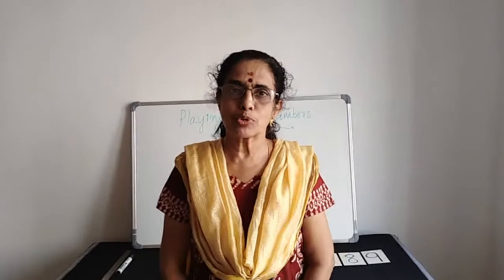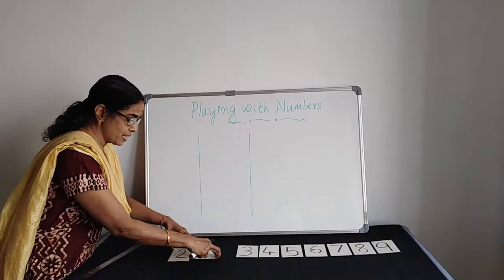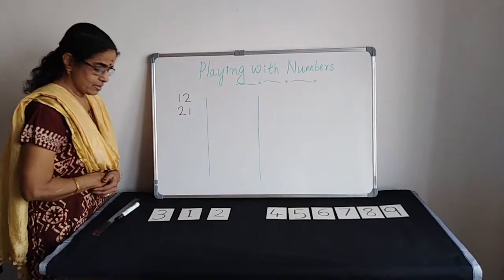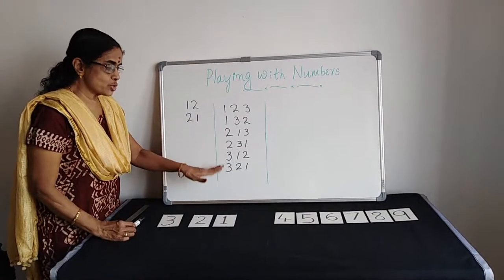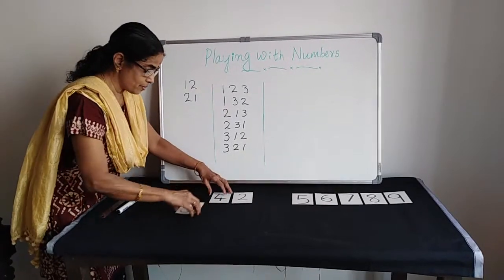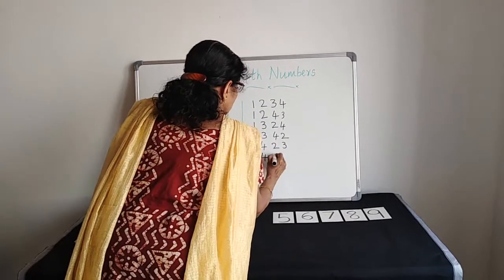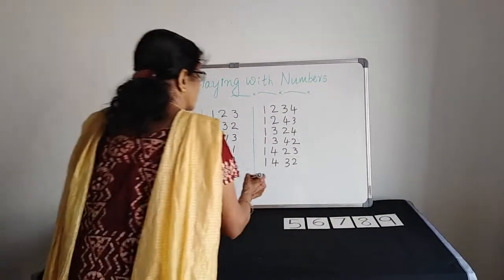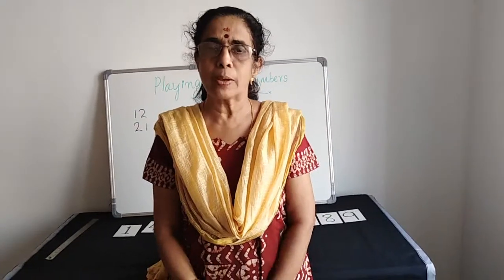Number Games: Making 4 digit numbers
Playing with number and learning to make 4 digit numbers. (Grade 3 to 6)
You can ask your children to Enjoy and Explore all combinations to learn through games.

I have also started a Facebook page to hear from you and to know what kind of videos you would like me to make.